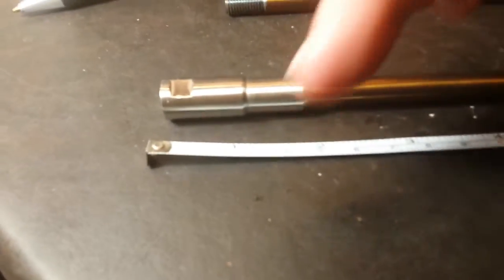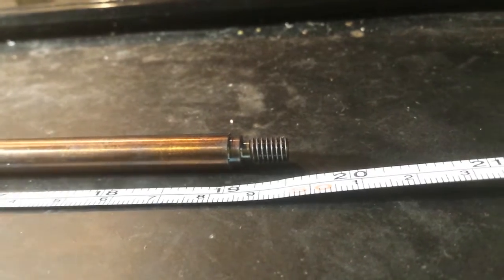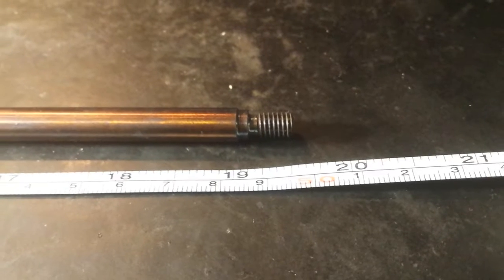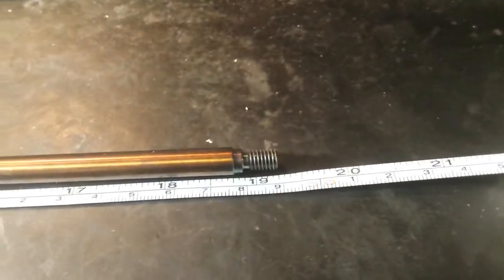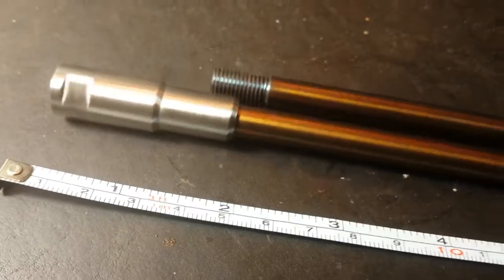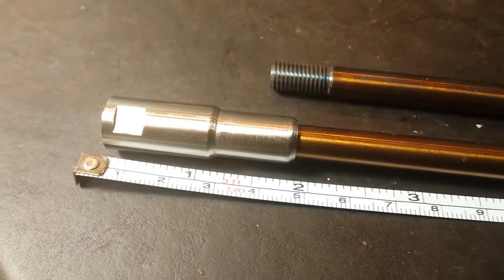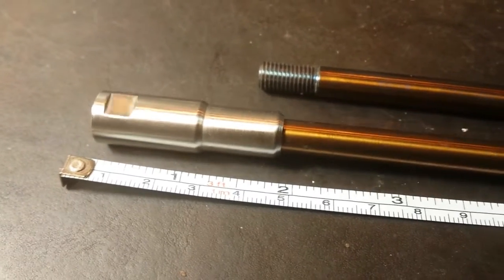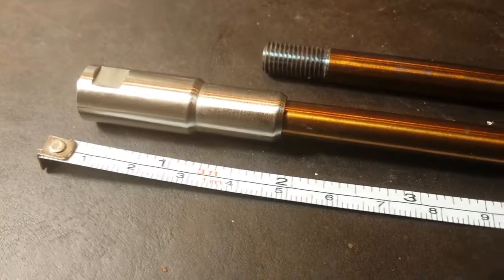Pole Spear Extension 6mm Male x Female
Didn't find the old stock I thought I had,  I must have sold it all.

This base and extension should be stronger.  got Parts so I can ship,